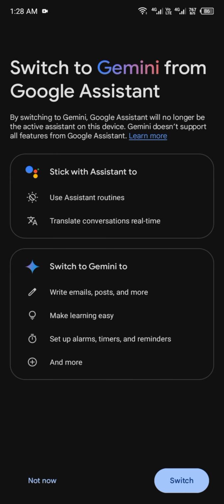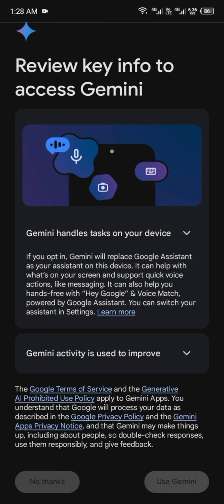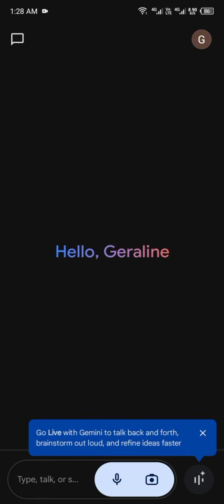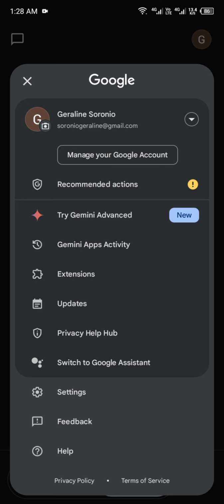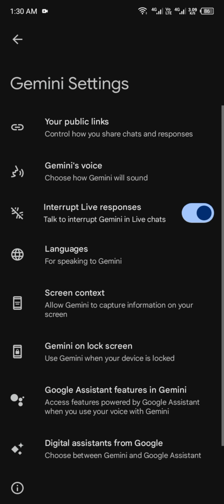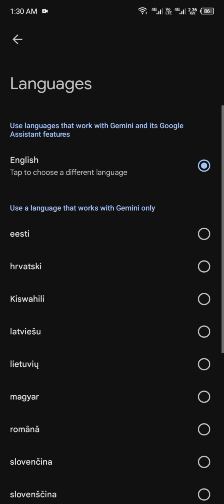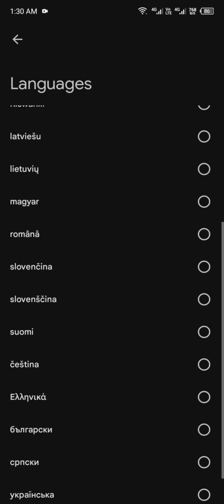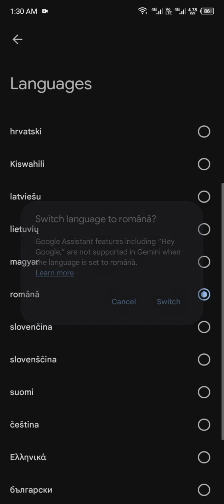HOW TO CHANGE LANGUAGE IN GEMINI AI 2025! (FULL GUIDE)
Learn how to change the language settings in Gemini AI with this easy-to-follow guide. Whether you need to switch to your preferred language or explore other language options, this tutorial will walk you through the process step by step. Stay up-to-date with the latest features in 2025! Perfect for beginners and advanced users alike. Don’t miss out on optimizing your AI experience.

0:00 INTRO
0:06 TUTORIAL